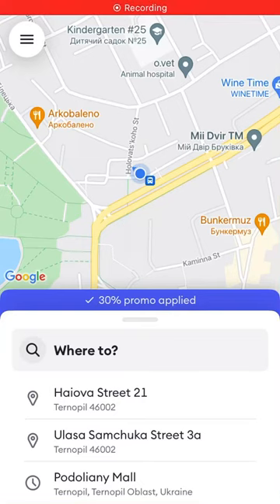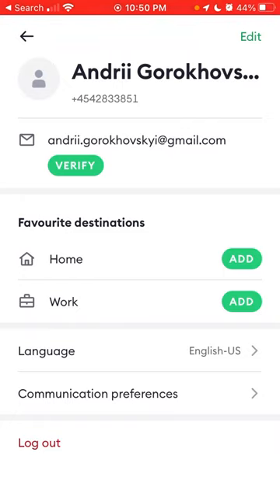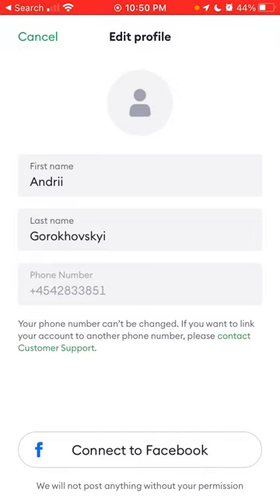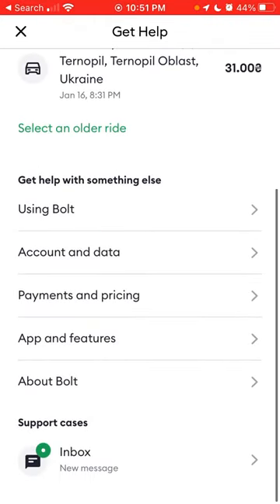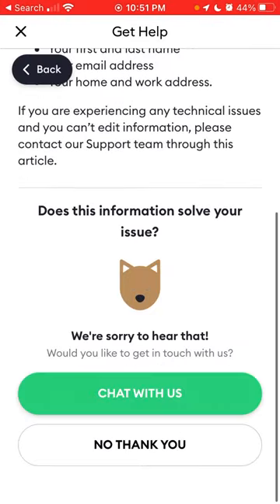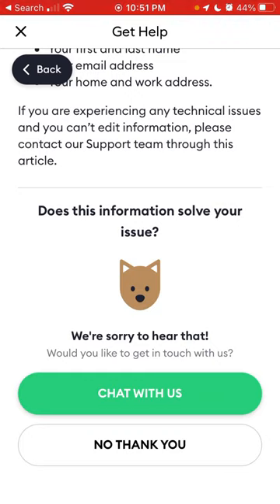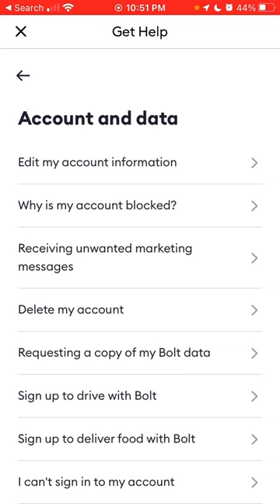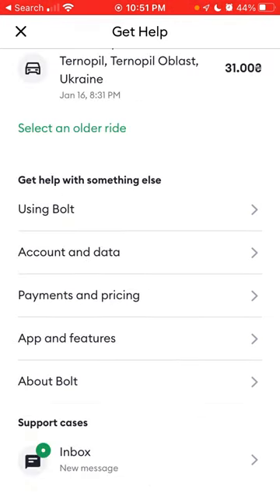Can you change phone number in Bolt app?